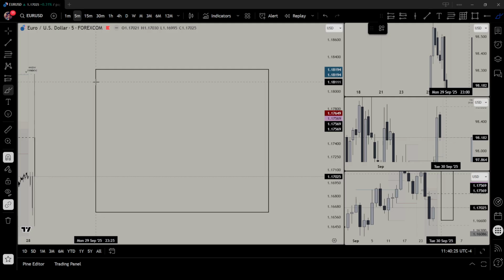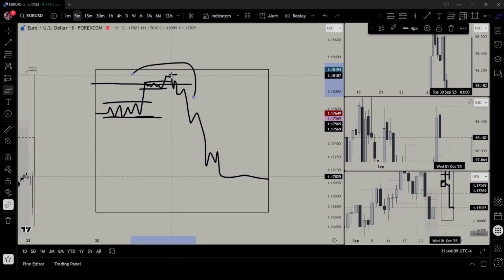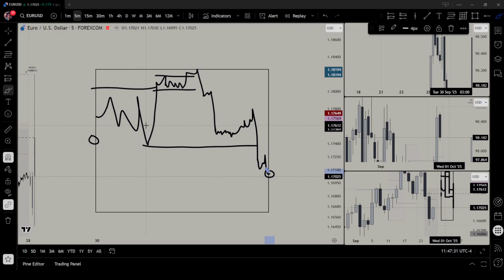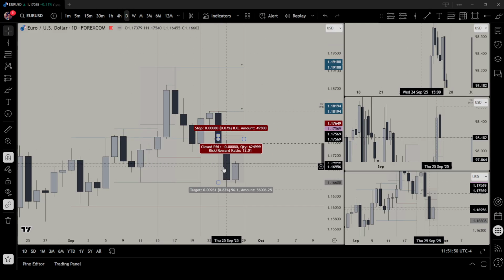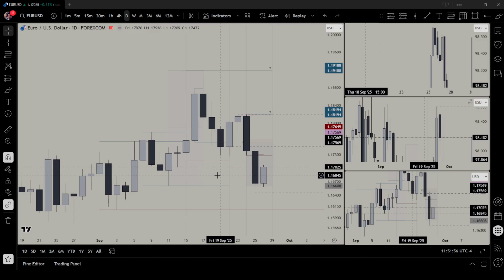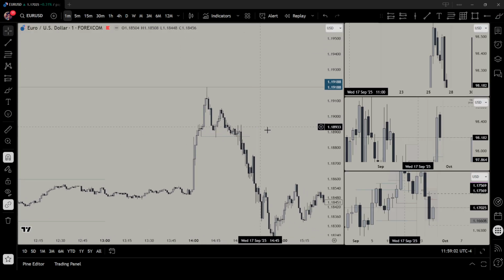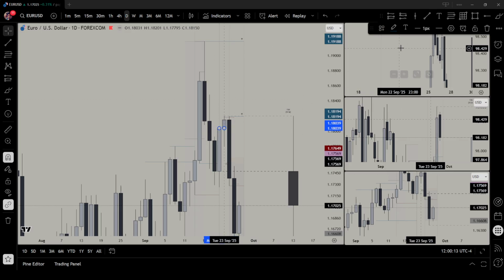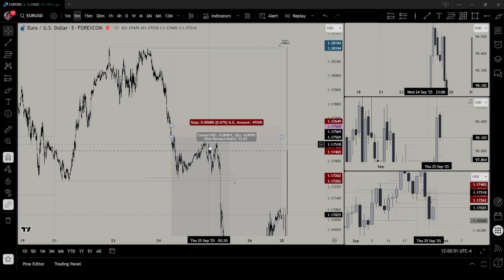CRT, and turtle soup secrets 11: Candle anatomy